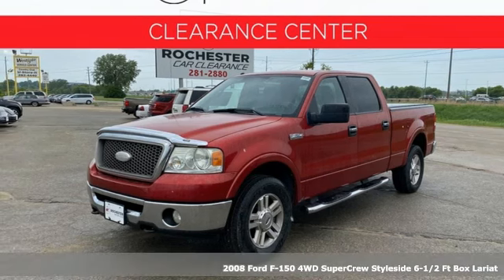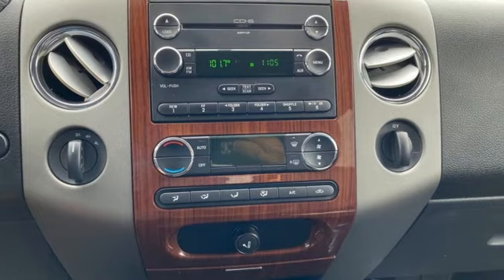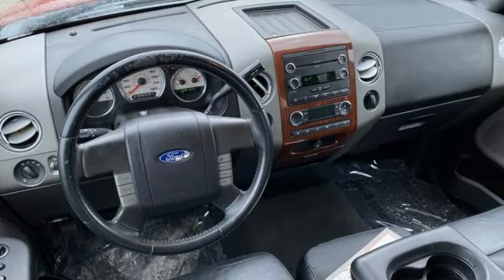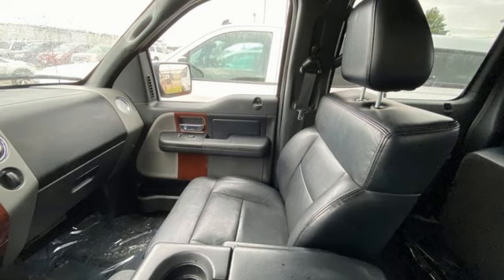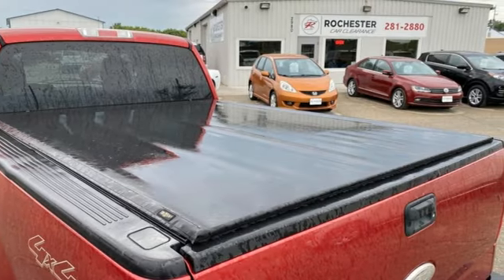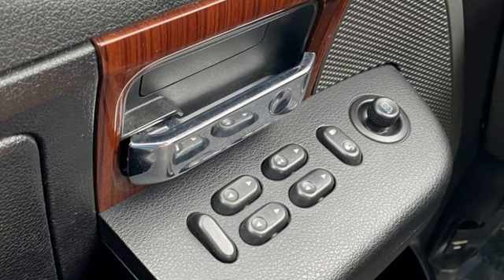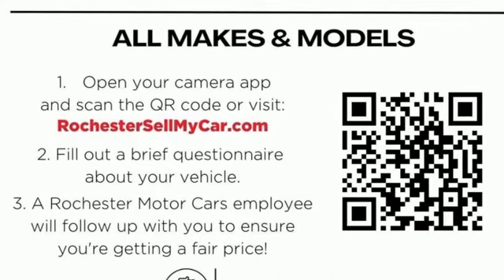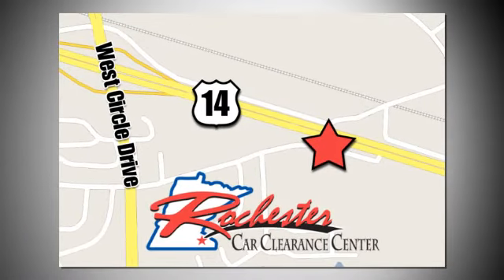2008 Ford F-150 Rochester Winona, MN DMA1506 - SOLD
Year: 2008
Make: Ford
Model: F-150
Trim: Lariat
Engine: 5.4L V8 EFI 24V FFV
Transmission: 4-Speed Automatic with Overdrive
Color: Red
Interior: Black
Mileage: 161833
Stock #: DMA1506
VIN: 1FTPW14V78FA12177

Tune-Ups
Transmission Service
Brake Service
Performance Parts
Factory Wheels

Address:
2980 HWY 14